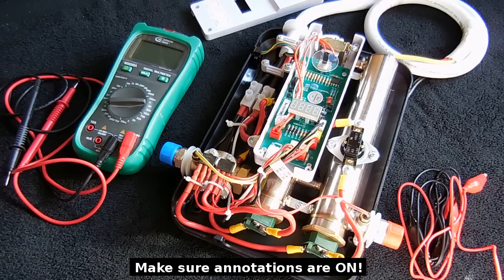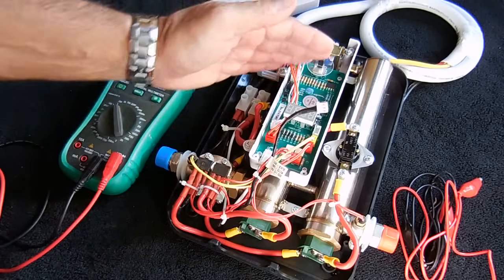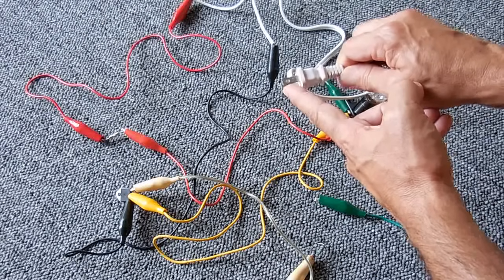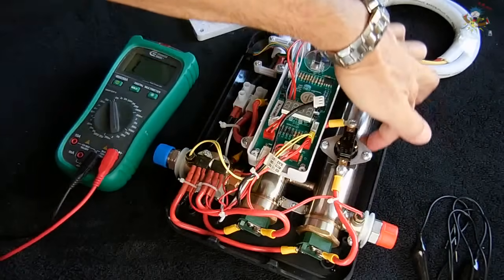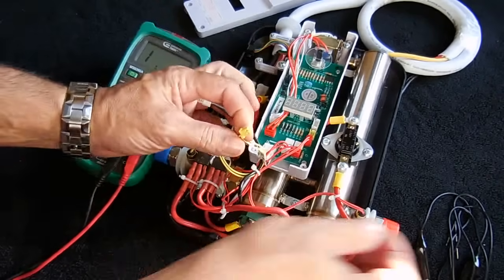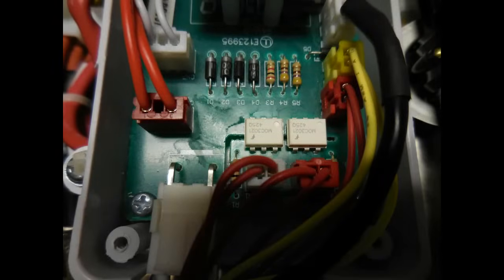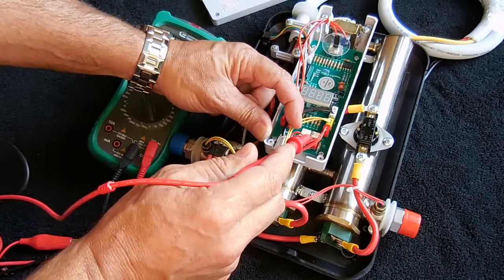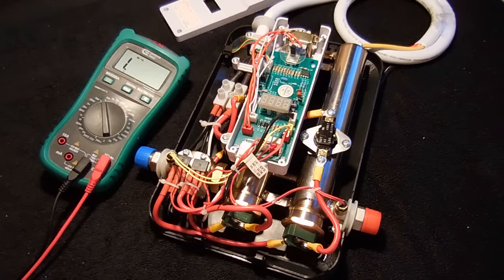Troubleshooting Tankless Water Heaters In MINUTES ~ Step By Step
A highly comprehensive "step by step" video on how a Tankless Water Heater operates, and how to identify the cause of a Tankless Water Heater no hot water flow or power failure problem. This is one of the few videos on Youtube which shows actual testing of multiple components. Your Tankless Water Heater may vary from the one shown in this video, but the principles are the same. Please only ask questions AFTER you have performed the tests outlined in this video. I cannot answer you unless I have the results from those tests first.

*** USE THE PAUSE BUTTON during the video to read all the important annotations! ***

*** If you have any "simple" questions, please post them in the comments section. I will try my best to reply back as soon as possible. I have lots of people that request "Special Assistance", or send me private YT messages seeking "Special Assistance" in response to one or more of my over 500 videos, even though I would love to assist everyone possible, and usually I do (which many other YT channels do not, that I know for an absolute fact), I am finding it very difficult to keep up with all the requests, due to a lack of time(working & personal life). Answering simple questions, I will always continue to do, but I have adopted a new policy in which I ask any viewer who seeks, "An Advanced Level Of Help" to post at least (1) link in the video comment section showing that they shared my Youtube Channel main page with others(posting a link on another website, Twitter, Facebook, etc). By doing so, I will then be glad to assist at a "higher" level. I have no problem helping, but viewers looking for help, should also help me in return to get more exposure for my channel. Taking the time to assist someone at a, "higher level" who does not share my channel, simply does not make sense. Help those who take the time to help you.***

BE SURE to read through any viewers questions in the comment section before posting new questions. Doing so will prevent duplication of questions and save time.